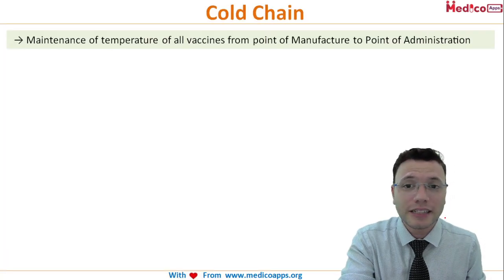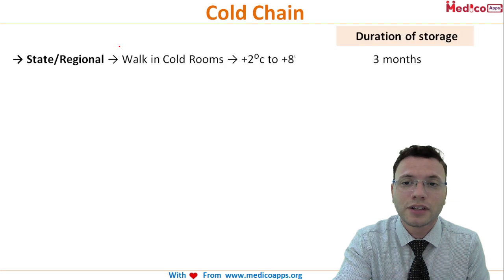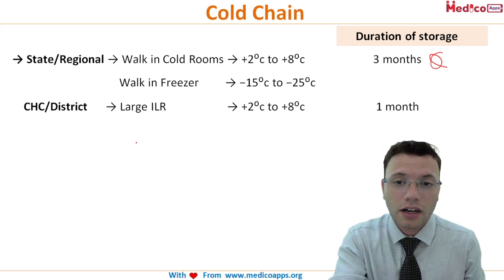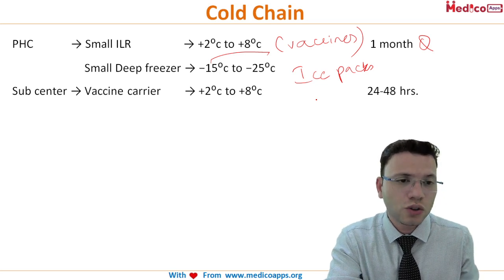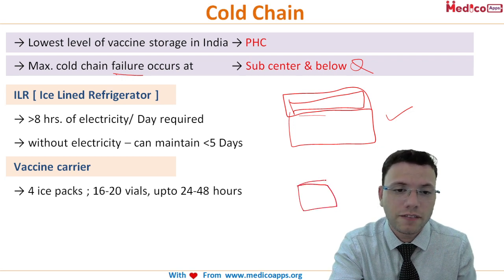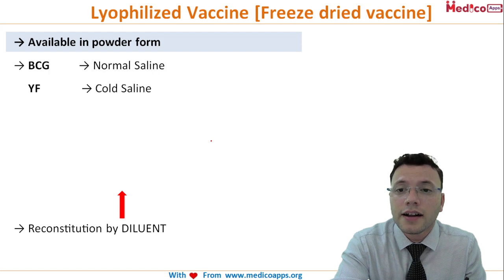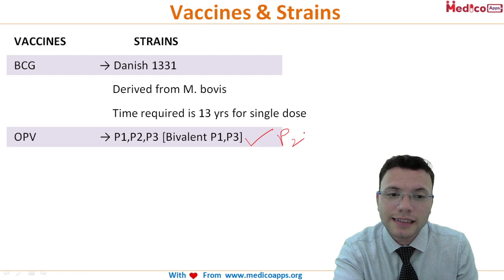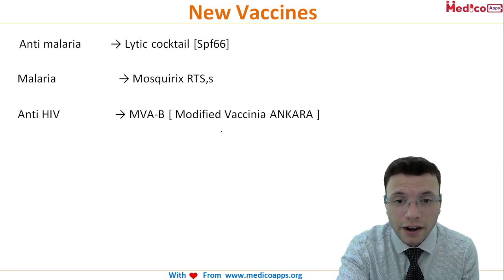Vaccines and Cold Chain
Dear viewer, here you will learn how the vaccines are stored at a safe temperature and the terminology used in this system of Cold Chain.
Bonus- All vaccines and their strains used to prepare them are covered in this Masterclass to aid you in cracking NEET PG/University and other competitive exams.